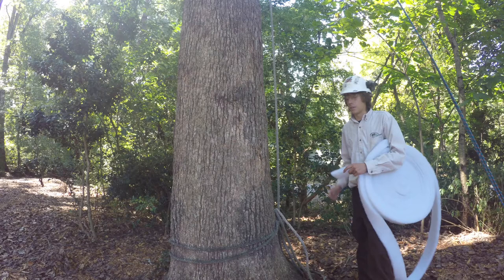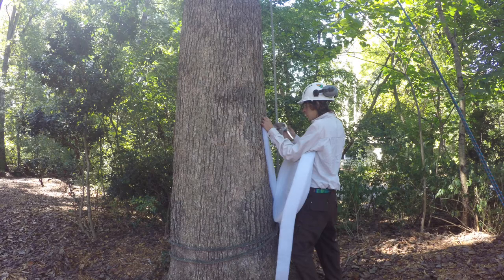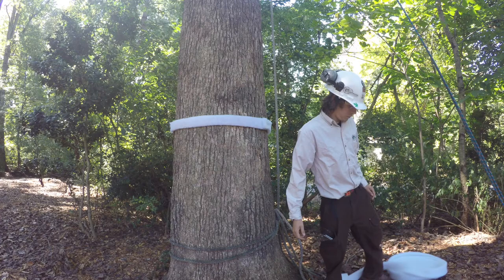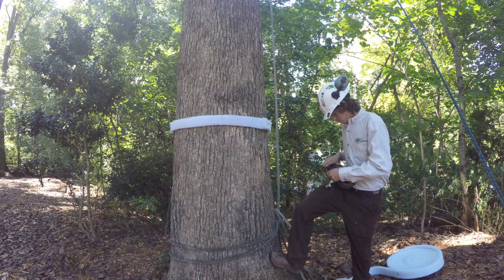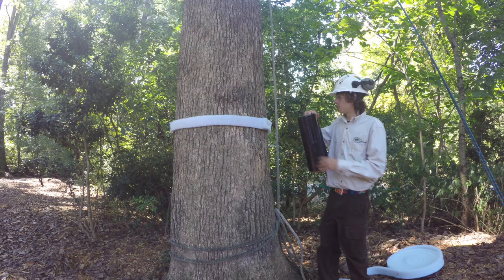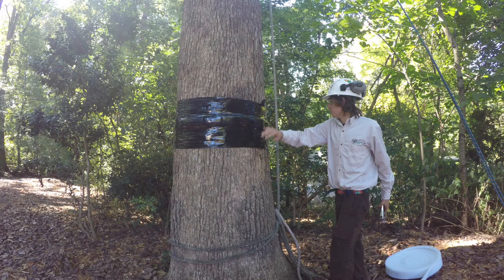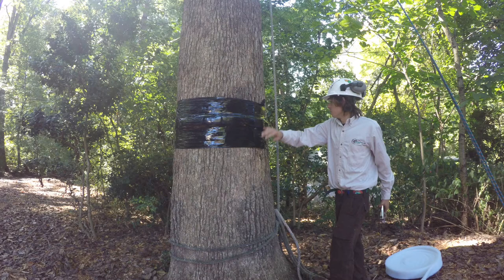Tree Banding Material Installation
Cankerworm Tree Band Material Installation